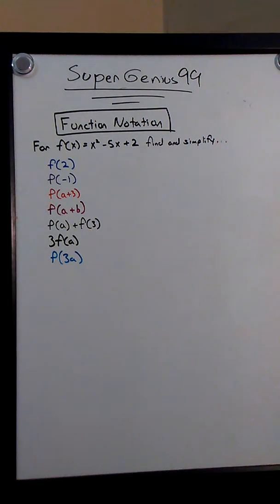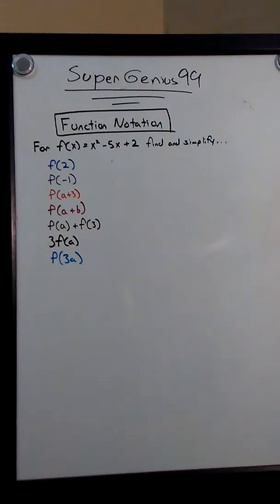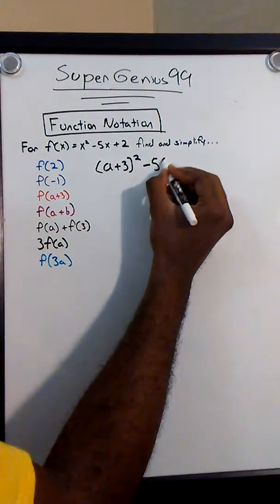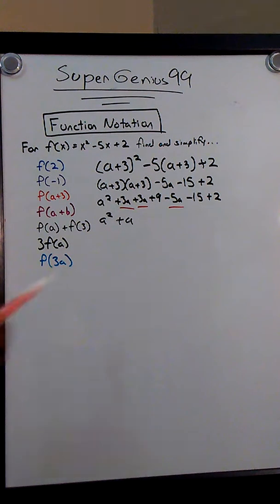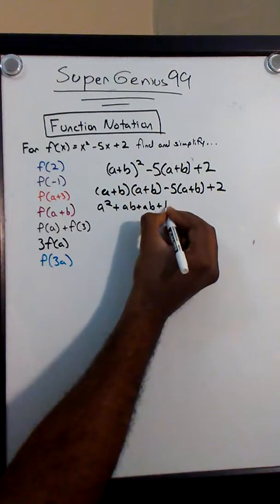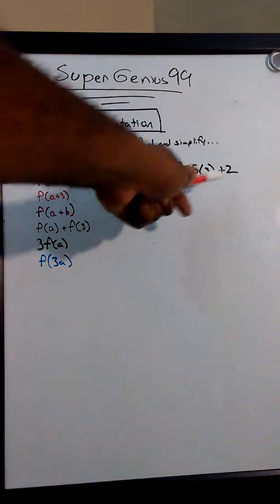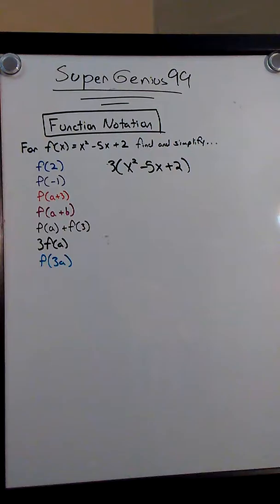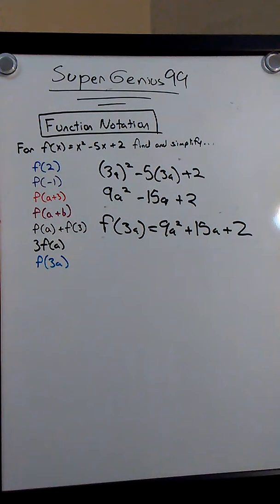FunctionNotation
In this video lecture we discuss function notation